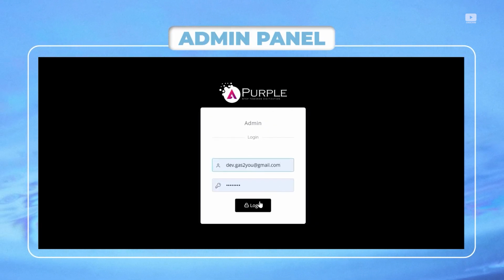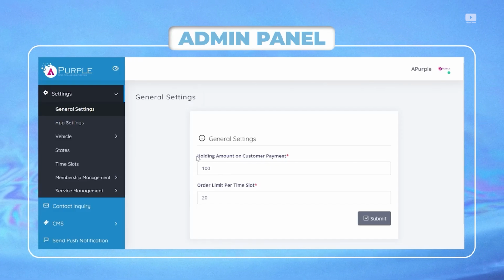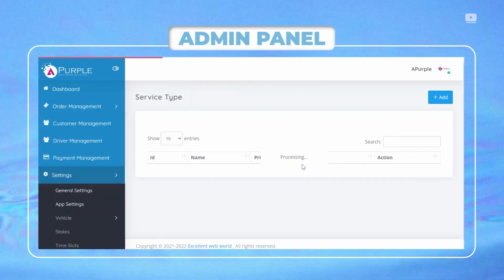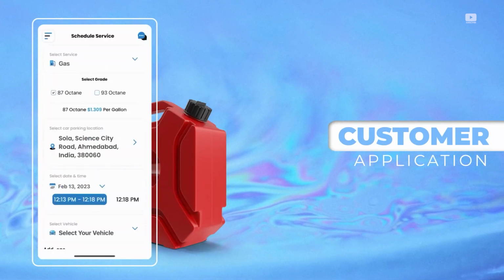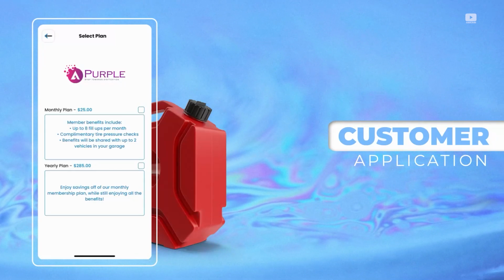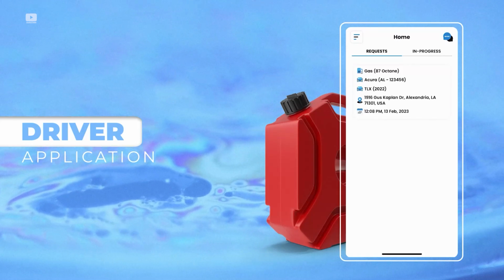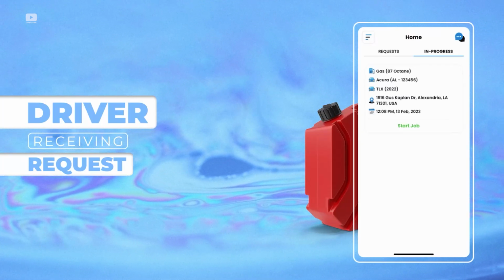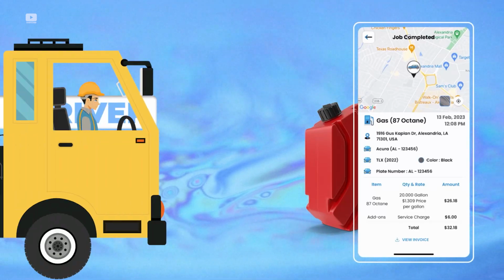Build On-demand Fuel Delivery Mobile App ⛽ | Gas Delivery App Development | Live Demo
The popularity of fuel delivery apps is increasing with each passing day. The latest statistics of the fuel delivery industry state that the on-demand fuel delivery ⛽ market will grow up to $9.3 billion 💰 in the coming years!!

Wish to build an online fuel delivery app?

aPurple 🌐 is here to embark you on your new journey by seamlessly customizing the functionalities of your petrol delivery app as per your requirements. Develop a diesel delivery app with an easy-to-follow UI and run a lucrative business by providing fuel delivery ⛽ service to stranded travelers.

The fuel delivery app demo video talks about 3 models:

 ✔️ Admin Web Panel
 ✔️ Customer Application
 ✔️ Driver Application

Check out this video to know more about the fuel delivery app development benefits we provide!

Ready to build your own fuel delivery app? 🤔

Hire aPurple and the rest will be taken care of as it is a leading on-demand mobile app development company that has delivered mobile applications across various verticals for clients across the globe ➡️

We are here to analyze your requirements and offer you a suitable solution at a reliable fuel delivery app development cost.

👉 Time Codes:

00:00 - Introduction
1:30 - Admin Panel
8:25 - Customer Application
11:45 - Driver Application

Know in-brief about this best on-demand service clone apps providing company - aPurple!

aPurple is a reliable app, web & clone solution expert. It provides ready-made clone solutions for well-established companies like Netflix, Uber, Airbnb, Grubhub & many more. These white-label solutions provide convenience to traditional businesses that want to digitize their business and maximize revenues.

The company tends to offer other services also, such as:
👉 Software Development
👉 Clone App Development